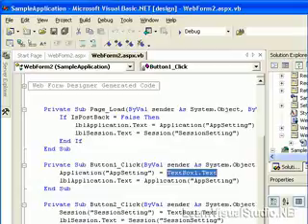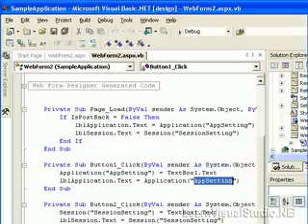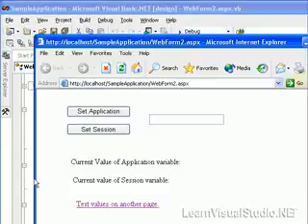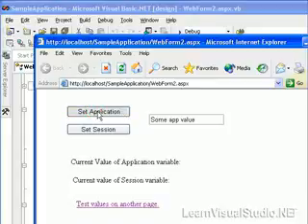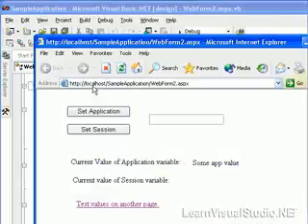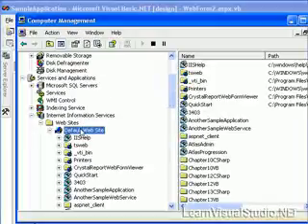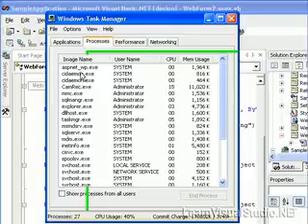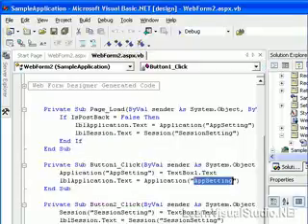Learn Visual Studio 10 104